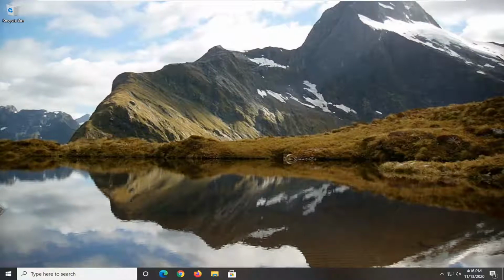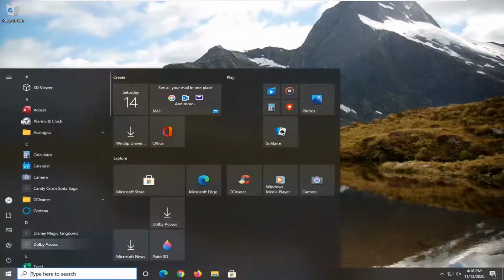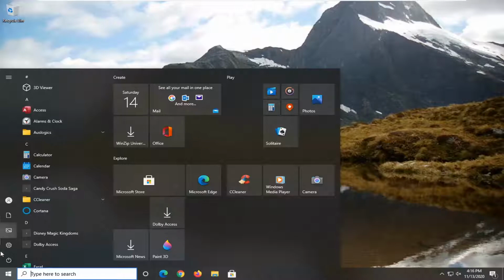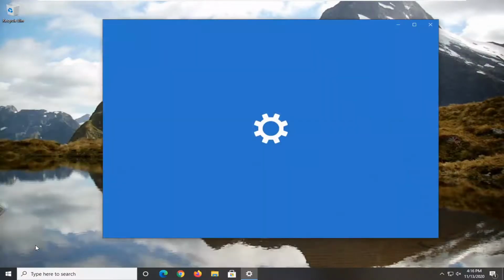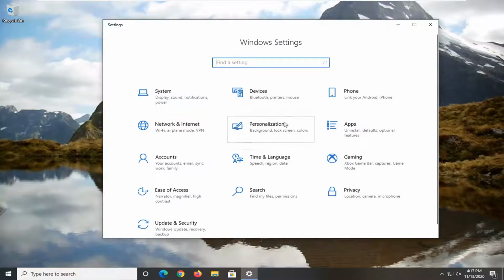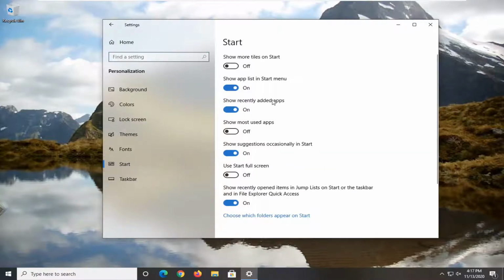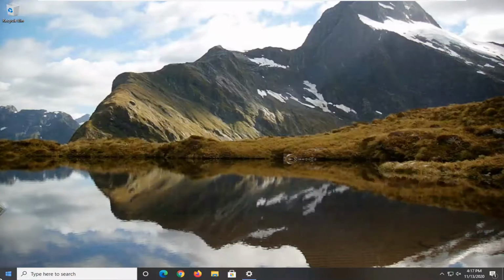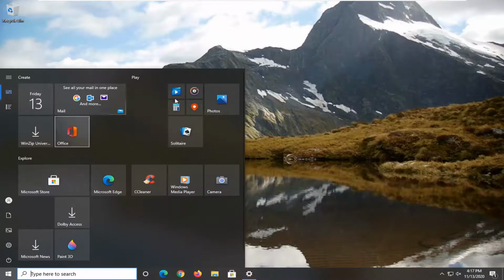Customize Windows 10 Start Menu Tiles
Building on the paradigm first introduced to computer users in Windows 8, the Start Menu in Windows 10 relies on using tiles to make it easy for us to access apps and to get quick bits of information from the apps that we are using. By default, the Start Menu from Windows 10 shows tiles in groups that are as wide as 3 medium-sized tiles. However, if you want more tiles, you can resize tile groups to fit 4 medium-sized tile columns. Here is how to show more tiles on the Start Menu from Windows 10:

The Start Menu in Windows 10 combines elements of the simple menu-based lists of Windows 7 and earlier with the finger-friendly design of the full-screen menu from Windows 8. While this combination is effective and versatile, it can take some getting used to. There’s a lot of different customization options, much more so than any previous version of Windows. This guide will tell you everything you need to know about the new Start Menu.

 If you have yet to embrace its colorful tiles and menus, then you're missing out, especially if you have a Windows tablet or touchscreen laptop. (If you've been holding out on updating your computer, you can still learn how to download Windows 10 free here.) With a bit of customization, you can form the Start menu into something useful.